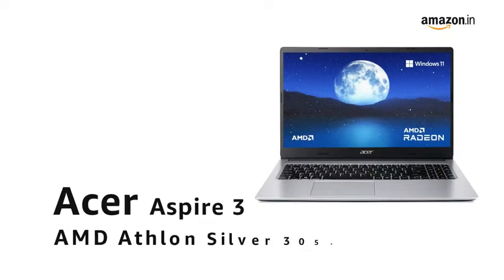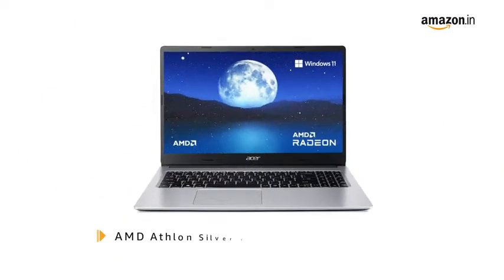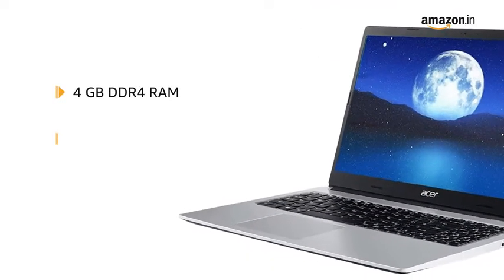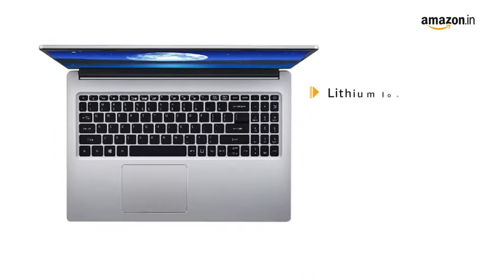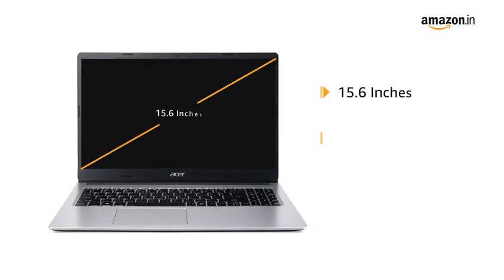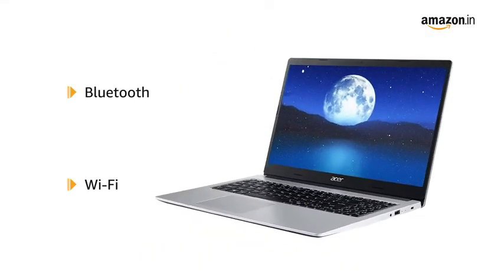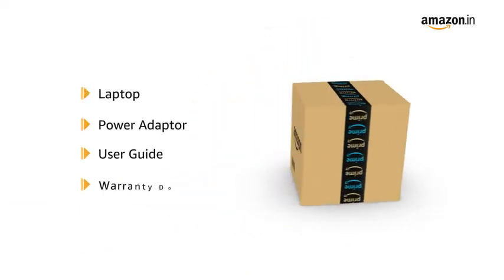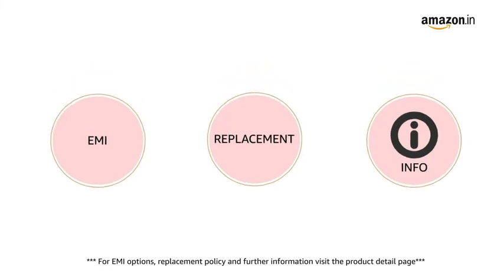Acer Aspire 3 AMD Athlon Silver 3050U Dual-core Processor 15.6" (39.6 cms) Laptop - (4 GB/256 GB